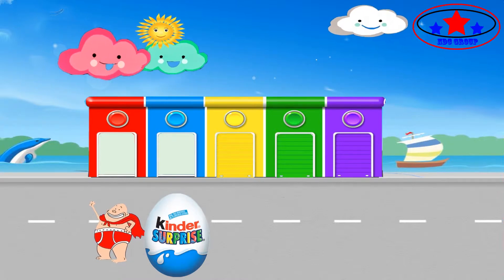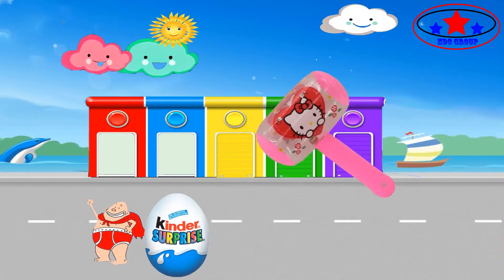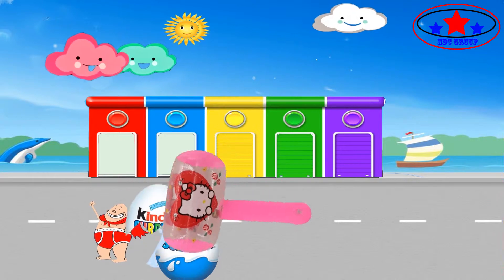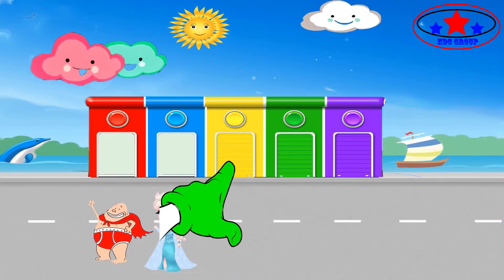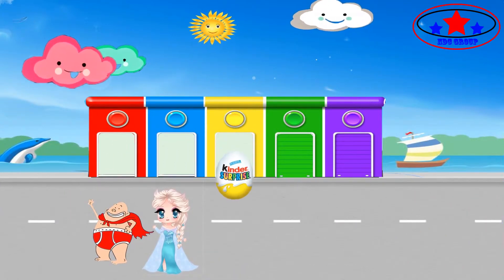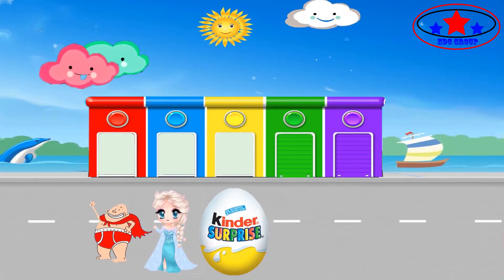Spongebob SPIDERMAN | Spiderman and Elsa Underpants Learn colors for kids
Spidersponge is here to save the city !